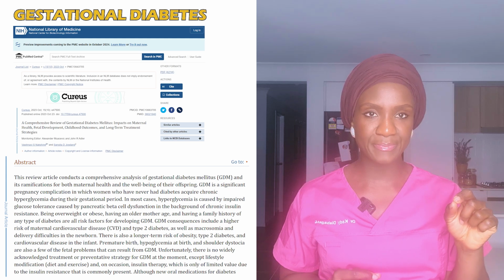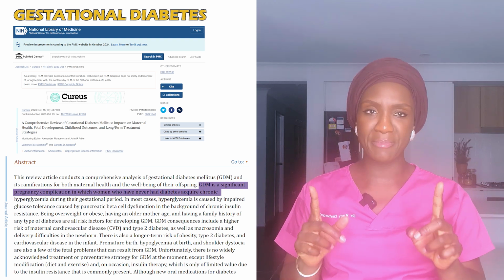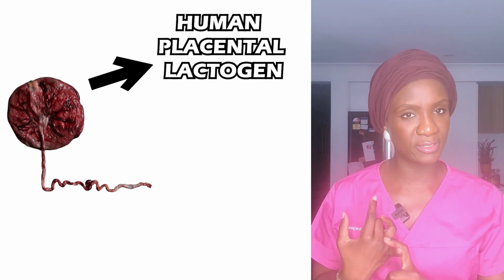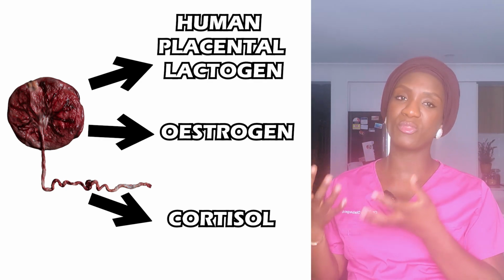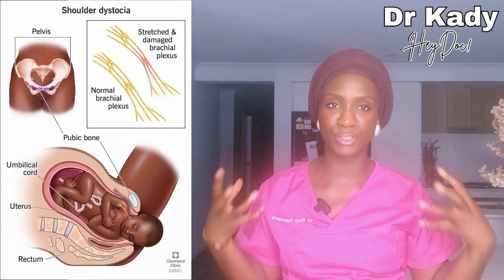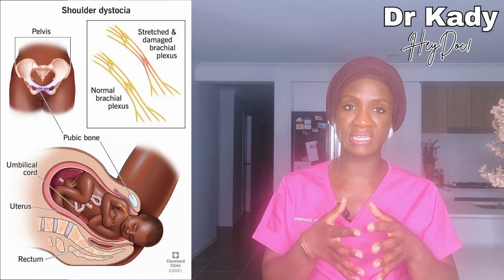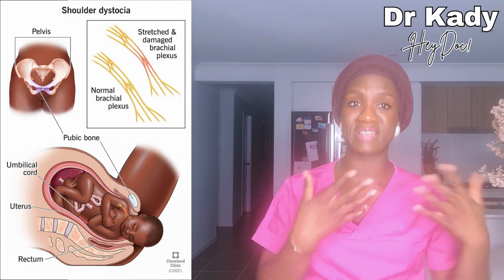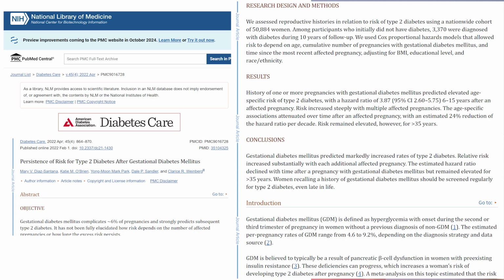Diabetes In Pregnancy: Types Of Diabetes & Risk Factors You Need To Know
In this video, we explore the different types of diabetes that can occur during pregnancy and the risk factors every expecting mother should be aware of. Whether it’s gestational diabetes or pre-existing diabetes, understanding how it impacts both you and your baby is crucial for a healthy pregnancy.

We’ll cover:

What gestational diabetes is and how it develops
The difference between type 1 and type 2 diabetes in pregnancy
Key risk factors that increase your chances of developing diabetes during pregnancy, such as BMI, family history, and more

The importance of monitoring blood sugar levels and getting tested during pregnancy
How gestational diabetes affects both mother and baby, including potential complications like macrosomia, preeclampsia, and more

Stay informed and empowered with the knowledge to manage or prevent diabetes during pregnancy. If you’ve been diagnosed or want to avoid diabetes complications while expecting, this video is for you!

✅Timestamps:

0:00 - Introduction
1:01 - What is Diabetes? Explanation
2:16 - Types of Diabetes During Pregnancy
3:24 - What Causes Gestational Diabetes?
5:24 - Preexisting Diabetes and Pregnancy
6:59 - Risk Factors for Gestational Diabetes
8:13 - How and When to Test for Gestational Diabetes
10:04 - Glucose Tolerance Test Explained
12:01 - Risks for the Baby (Macrosomia, Hypoglycemia, etc.)
13:51 - Risks for the Mother (Hypertension, Preeclampsia, etc.)
15:21 - Long-Term Risks: Type 2 Diabetes for Mother and Baby
15:50 - Next Steps: Upcoming Videos on Diet & Diabetes Management

This video is about Diabetes In Pregnancy: Types Of Diabetes & Risk Factors You Need To Know. But It also covers the following topics:

Risk Factors For Diabetes
Gestational Diabetes Explained
Blood Sugar In Pregnancy

🔔Empower yourself with Women's Health and Fertility wisdom from Dr. Kady Diabagaté, MD.

✅  About HeyDoc! by Dr Kady Diabagaté MD.

Welcome to HeyDoc! by Dr. Kady Diabagaté, MD. I'm a medical doctor with extensive experience in the field. My focus is on Women's Health and Fertility, and I'm here to be your trusted guide on your health journey. As a board-certified family doctor, I bring knowledge to help you understand and address your health concerns.

I have had the privilege of practicing as a former Pharmacist and then a qualified Family Doctor in the United Kingdom. I now work as a Family Doctor in Australia. Whether you have questions about women's health issues or fertility problems, I'm dedicated to providing you with clear and straightforward advice.

🔔Unlock the secrets to Women's Health and Fertility with Dr. Kady Diabagaté MD! Get clear and straightforward advice from a trusted medical expert.

© HeyDoc! by Dr Kady Diabagaté MD